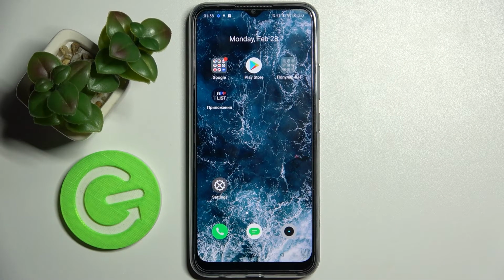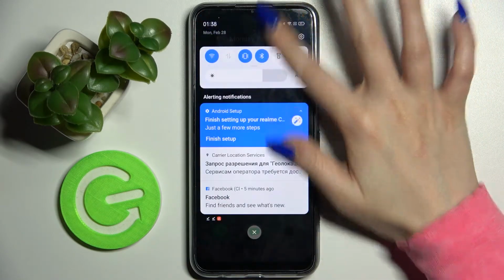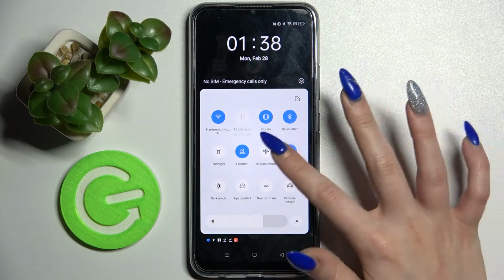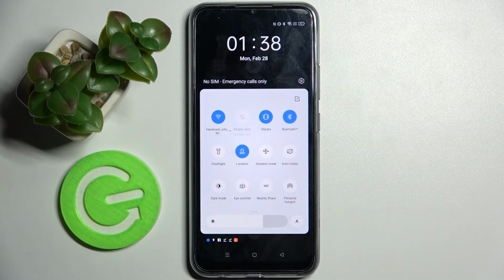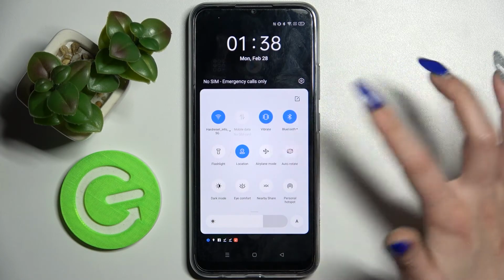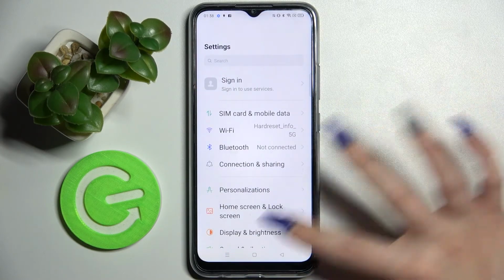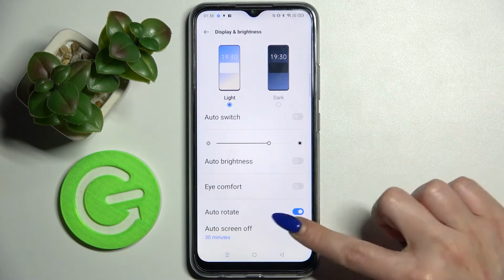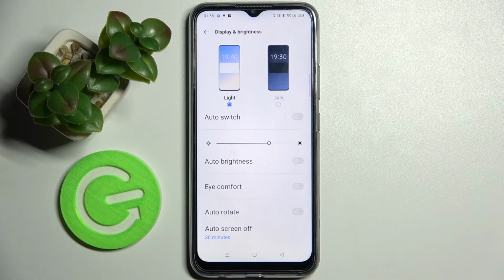How to Turn On / Off Auto Rotate Screen on REALME C25s – Manage Auto Screen Rotation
More info about REALME C25s:
In today’s video, we’re happy to share with you the easiest way to enable and disable the automatic screen rotation on REALME C25s. With our tutorial, you can quickly turn on and off the auto-rotate screen feature. So if you’re trying to find this option to activate or deactivate it, use our video above and follow the instructions. Let’s try to switch on or off the auto screen rotation on your REALME C25s within a couple of minutes.